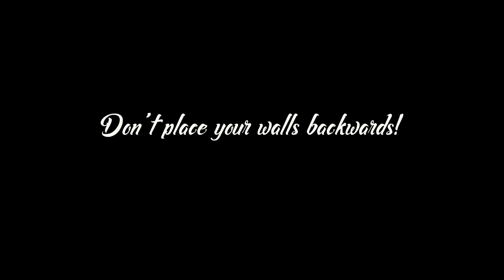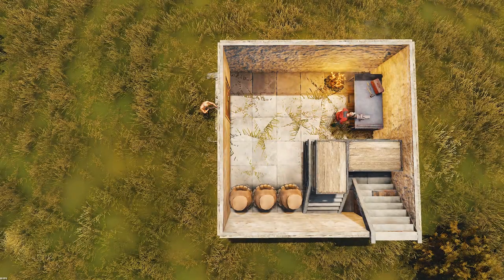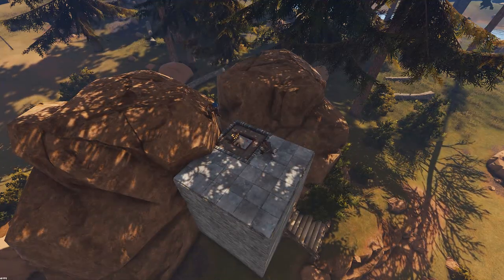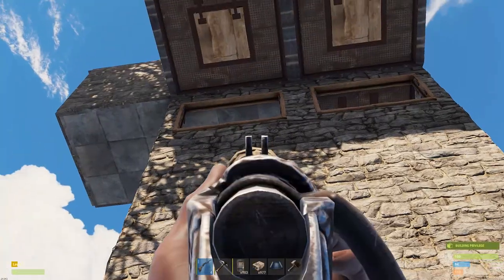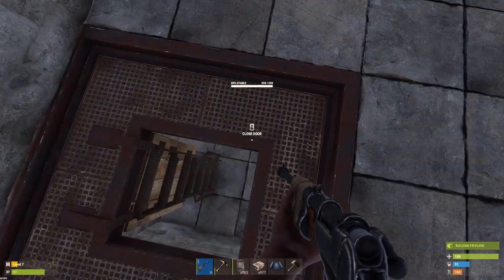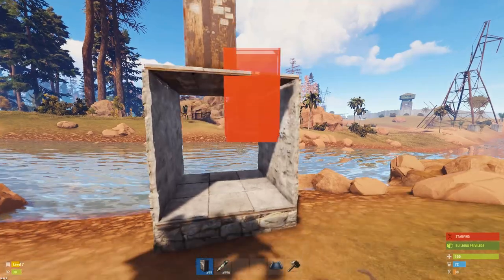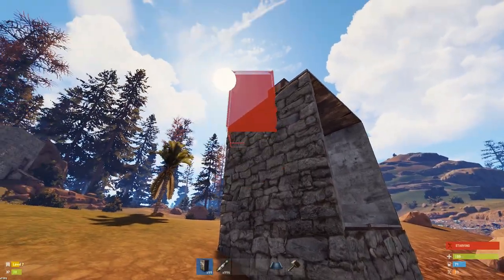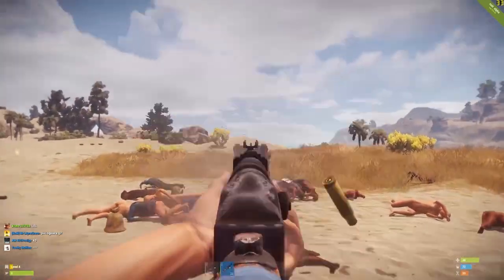How to Not SUCK at Building Bases | RUST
What's goin on guys, KCmo here. I hate to say it, but this is a much needed video in the rust community. I've seen way too many easy to raid bases, and enough is enough! In this video i'm going to teach you guys how to not suck at building. "But kc, I have thousands of hours in rust, i already know how to build". Well listen up here son, I have seen people with over 5 THOUSAND hours of Rust still messin' up on their designs, and it's not because they are stupid, or bad at the game, they just probably don't know... So this video is meant to help both new players and experienced players from getting cucked so easily.

Video Topic: How to Build a Good Base

Special thanks to:
Desu
Mambo Sauce
Sean Doe
Fragshot
Infinex